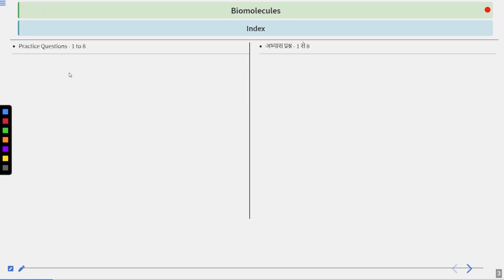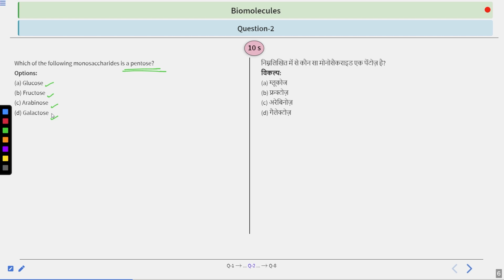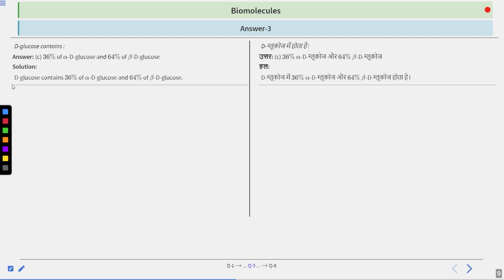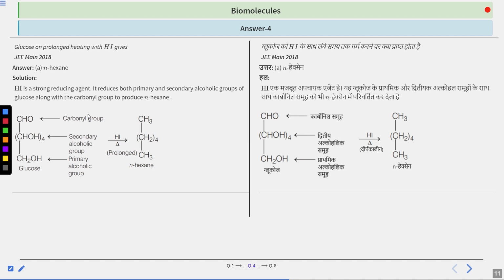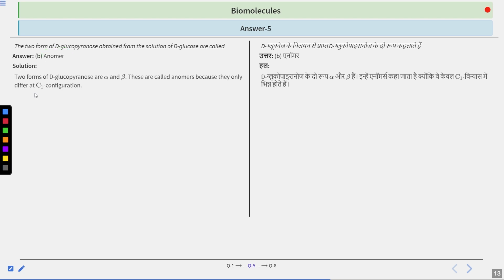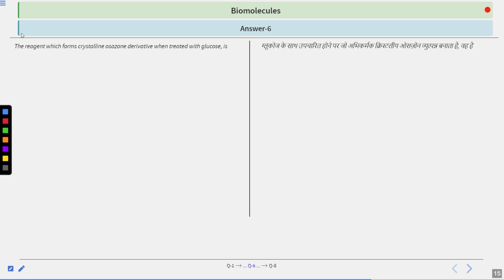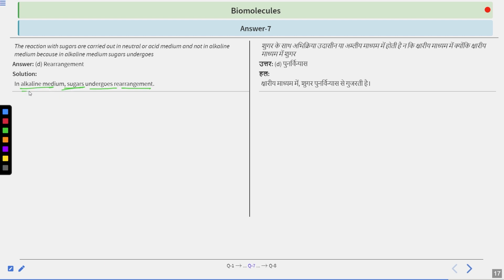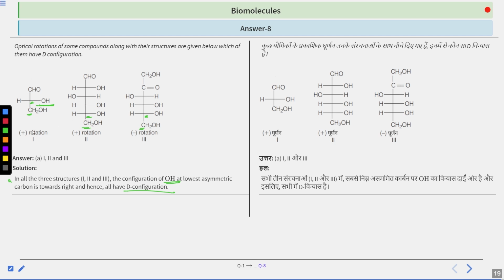Biomolecule Questions Part 1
Subject: Chemistry
Programme Name: Biomolecule
Course Name: Engineering

This lecture covers some practice questions on the concept of Carbohydrates, Monosaccharides, Structure and Isomerism, Oligosaccharides, Polysaccharides, Proteins, Structural Levels of Proteins, Enzymes, Vitamins, Nucleic Acids, Biological Functions of Nucleic Acids

📡 Key Features:
Syllabus-based Content